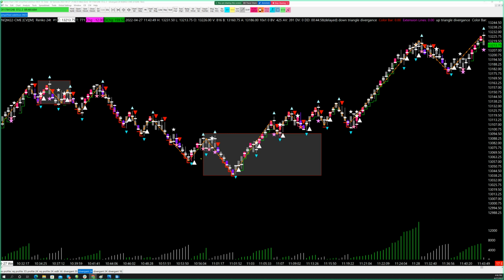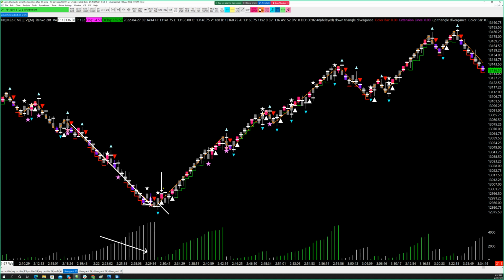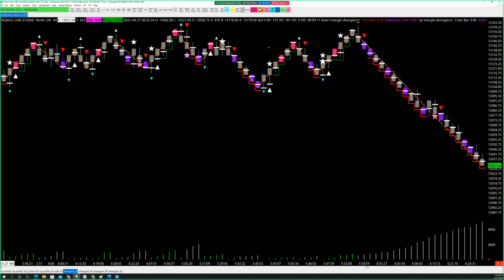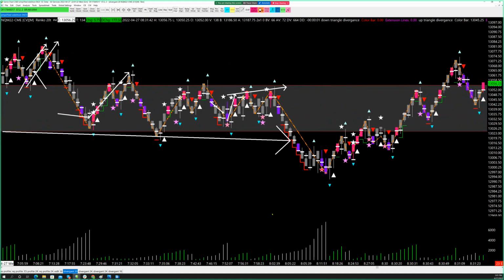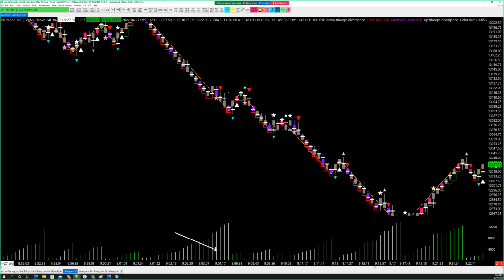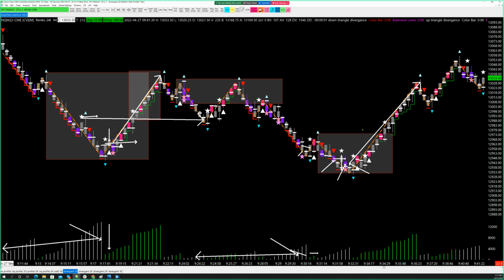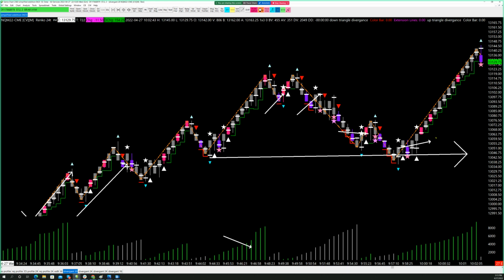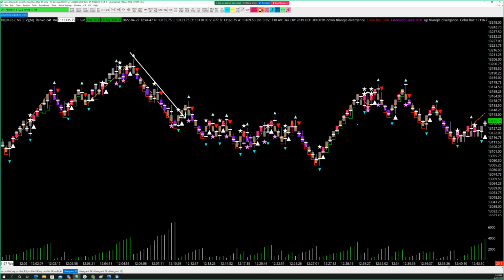COACHING SESSION - 4/27/2022, 4:43:46 PM